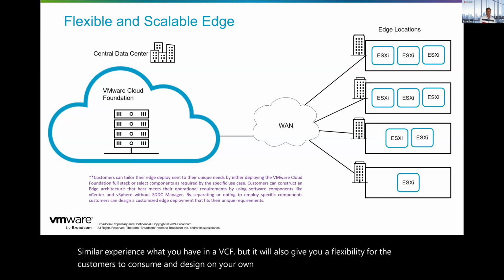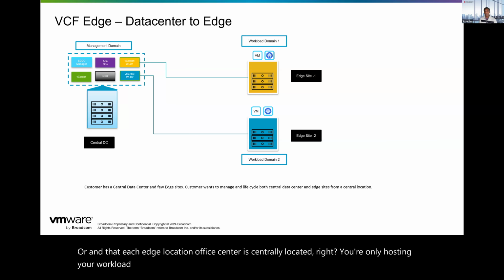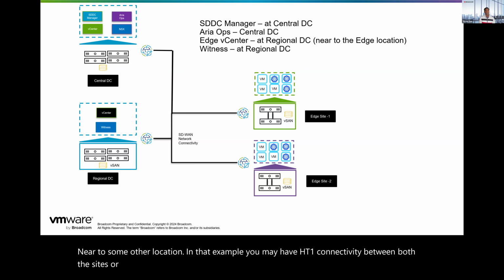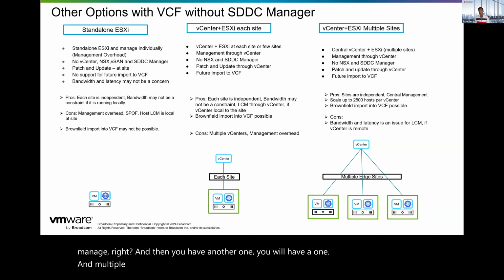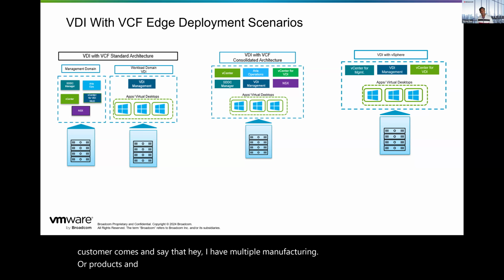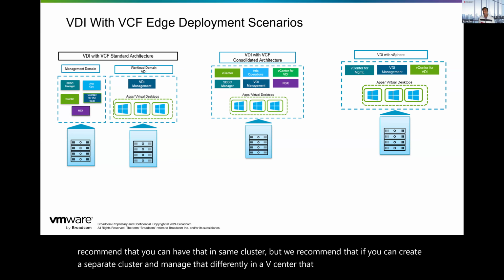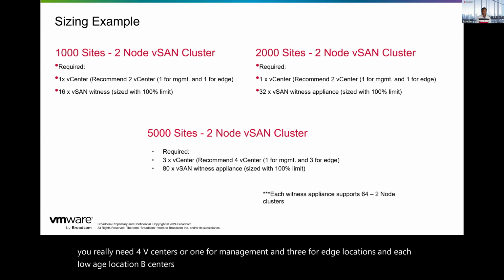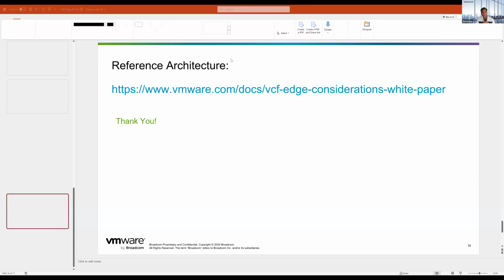December 2024 TAM Customer Webinar - VCF Edge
Please join this session on our latest offering, VMware Cloud Foundation Edge, where we will discuss how to design, implement and deploy flexible and optimized edge configurations for this solution.

Guest speaker(s):
Shree Das - Technology Product Manager, VCF Division